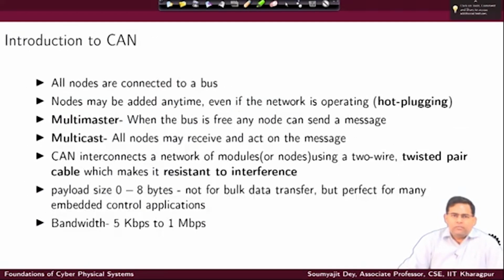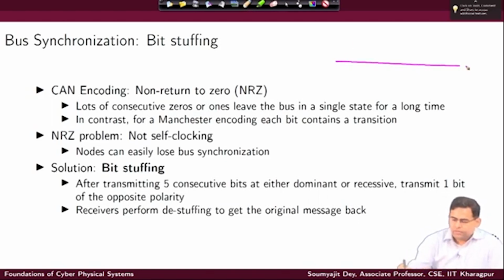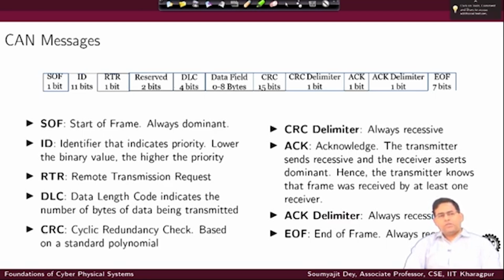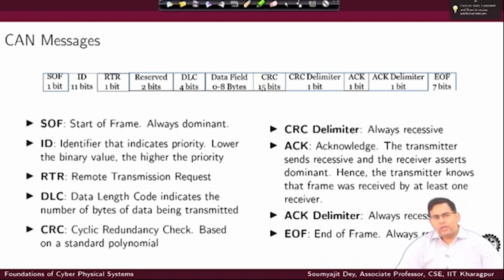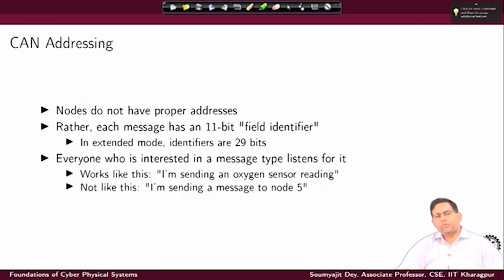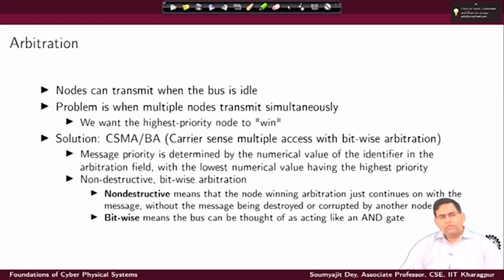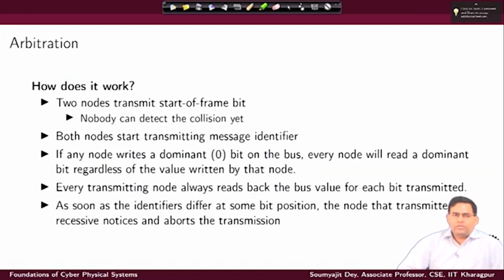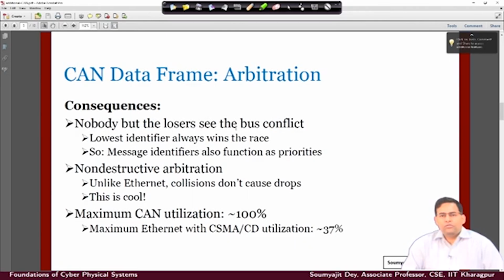Real time sensing and communication for CPS(Contd.)